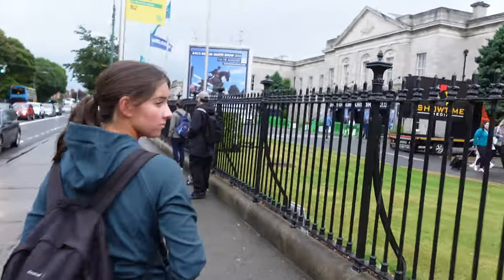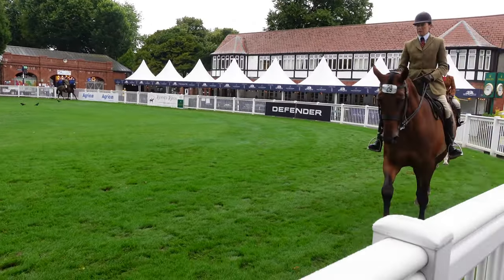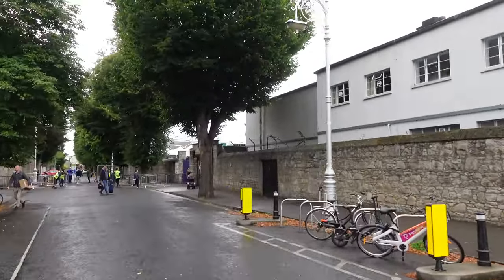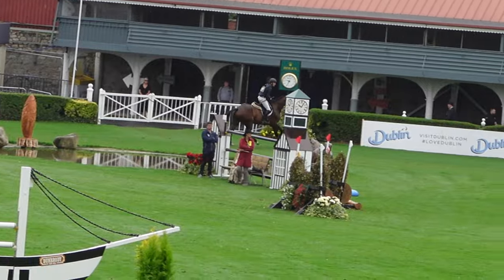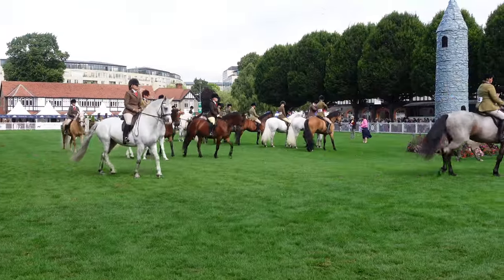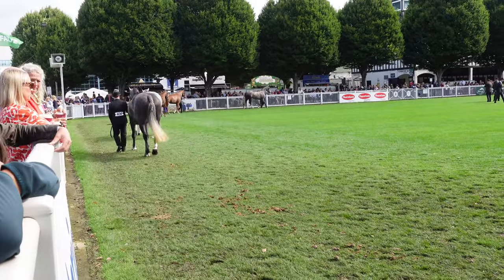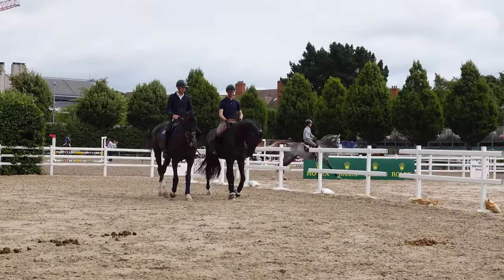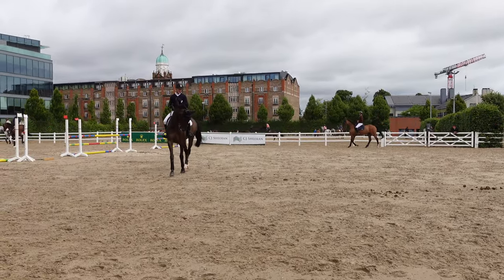LOTS OF HORSES IN DUBLIN - Dublin Horse Show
We go and see LOTS of horses at Dublin Horse show. Showing, Showjumping and eventing in the centre of Dublin.